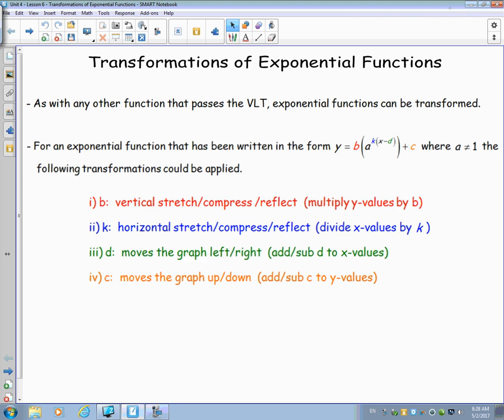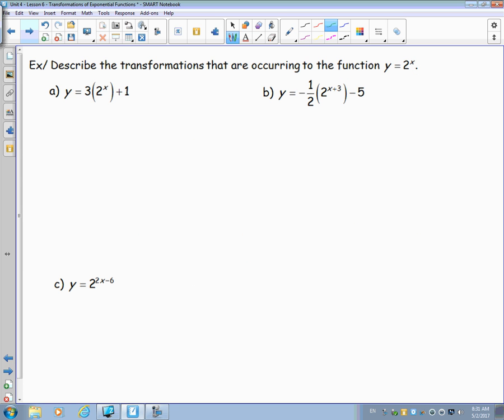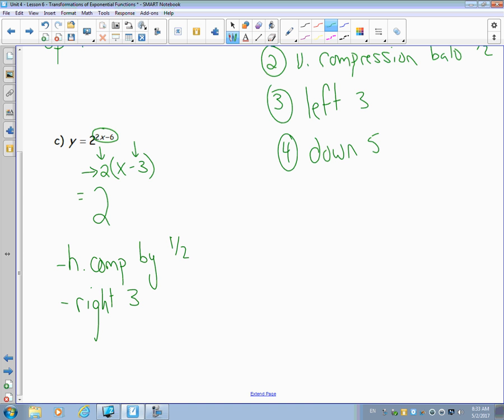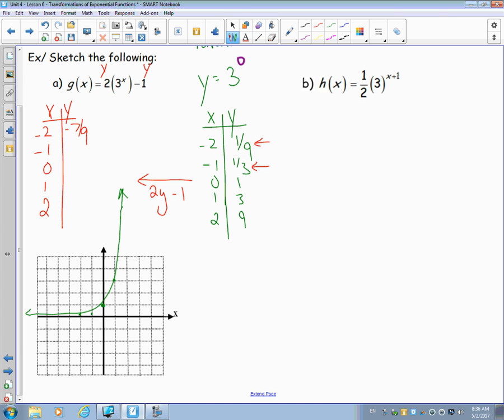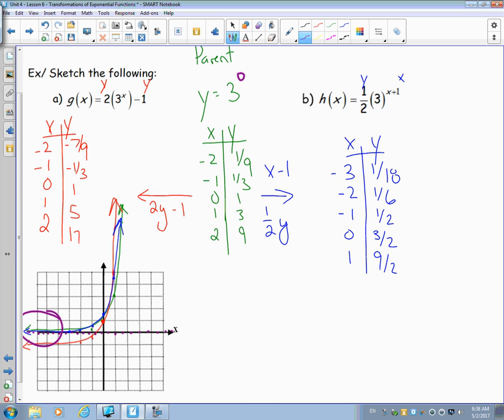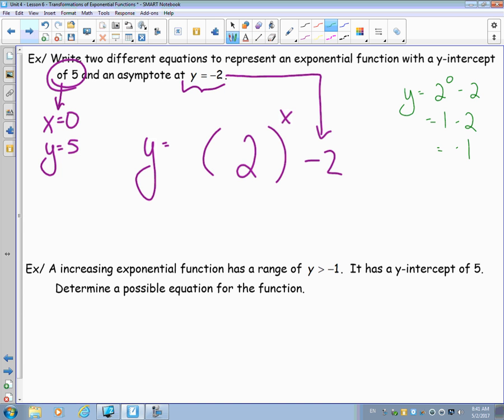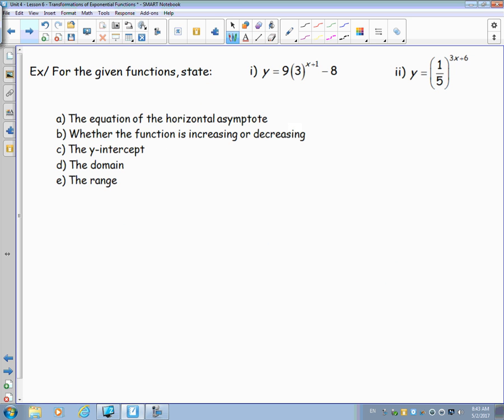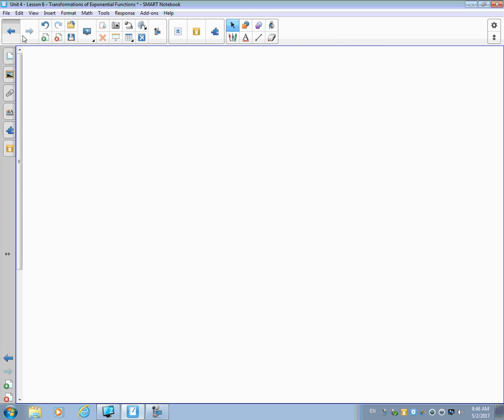Unit 4 Lesson 6 Transformations of Exponential Functions